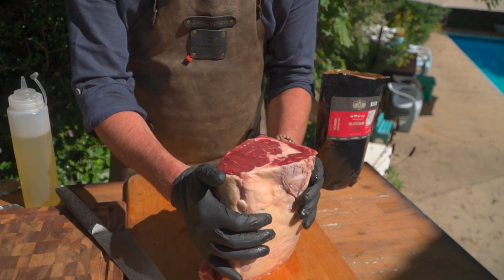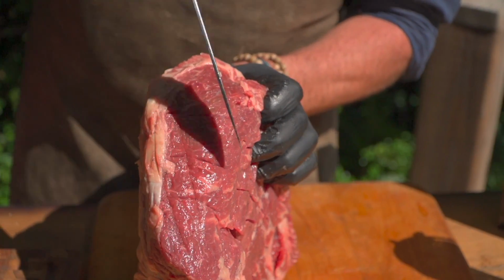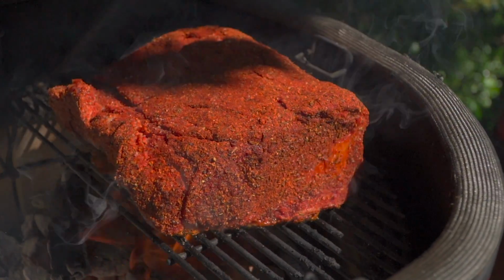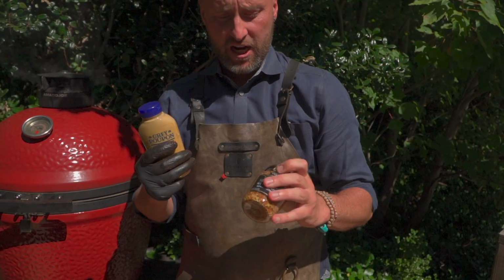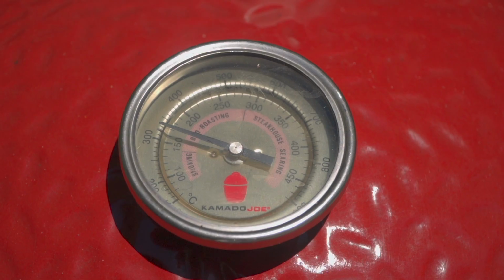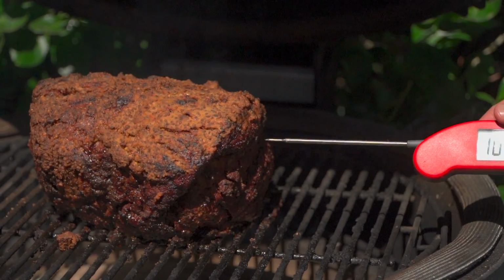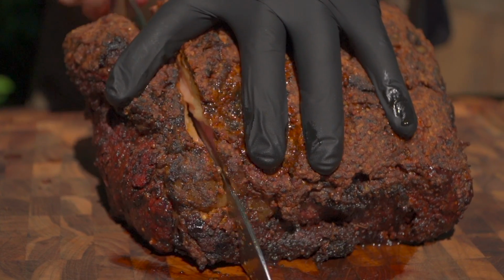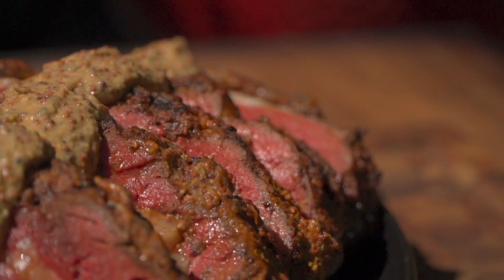Blackened Dijon Prime Rib | Chef Eric Recipe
Learn how-to make the perfect main course for your holiday gathering, Blackened Dijon Prime Rib with Chef Eric Gephart!

"This cook is full of fun methods. The combination of “Scruffing”, “Hot Smoke Sear”, “Dry Baste” and “Mustard Bark Builder” on a large marbled ribeye tends to be hard to beat! Please enjoy and Happy Holidays!" - Chef Eric Gephart

Blackened Dijon Prime Rib

Ingredients:
4 pounds Prime Rib (Ribeye loin) Wooden Nickle Farms
1 Tablespoon Kosher Salt
2 Tablespoons Lanes BBQ Blackening Seasoning
2 Tablespoons Olive Oil
3 Chunks Smoking Wood

Bark Builder Sauce
4 Leaves Sage (Fresh)
2 teaspoons Thyme (Fresh)
1 sprig Rosemary (Fresh)
2 Tablespoons Dijon Mustard
3 Tablespoons Whole Grain Mustard
2 teaspoons Lanes BBQ Blackening
1 Tablespoon Horseradish

Mix Well (1/2 for the crust, half to a drizzle sauce)

Method:
1. Bank the charcoal to one side for hot smoking and keep the dome open. (This will allow you to get a searing temp while not heating the ceramic dome so you can still stabilize at 350F for the low and slow portion.)
2. As the grill is coming to temperature, score, or “Scruff” the outside of the roast.
3. Season the roast with salt and blackening then slightly oil the roast. Place the roast on the grill grate over the charcoal and place smoking chunks in the hottest portion of the flame for the “Hot Smoke Sear”. Evenly sear each side, dry baste with more blackening as you go. Flip often, do not be afraid of the flame.
4. Now that you have an even bark, install the deflector shields, and set up for an indirect cook with the grill grates at the highest setting on the divide and conquer system. Close the dome and severely stifle your air flow choking down the draft door and Kontrol Tower, stabilize the grill at 325 to 350F.
5. Paint the Mustard Bark Builder on top and on the sides of the roast then place the roast on the grill grates and close the dome. Cook for 45 minutes then rotate and cook for another 45 minutes or until you reach an internal temperature of 125 to 130F. Remove the roast from the grill and allow it to rest for at a minimum of 15 to 20 minutes. Slice the roast into steaks and top with the reserved Mustard Sauce. Please Enjoy!